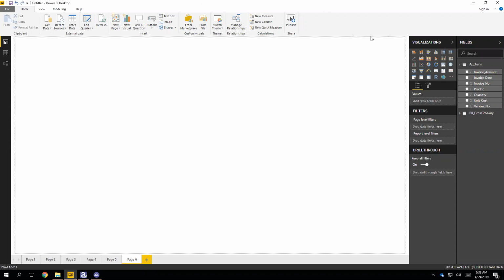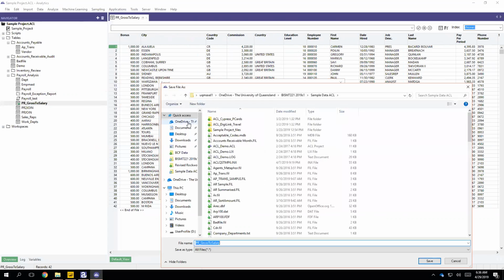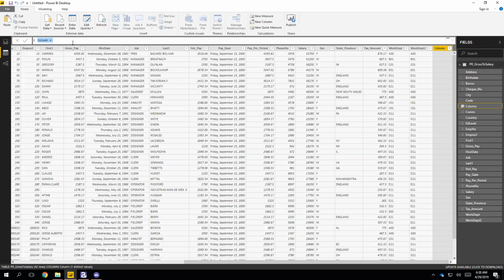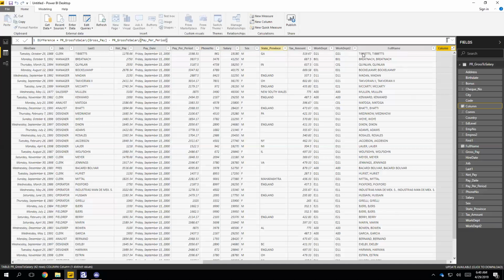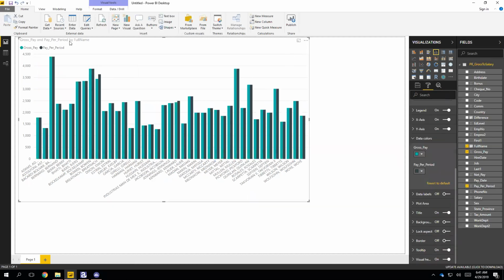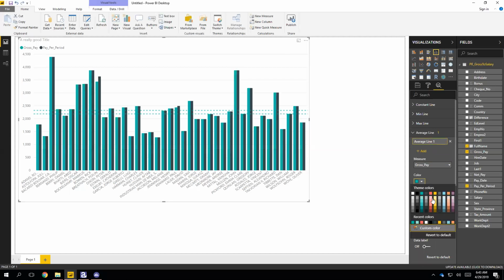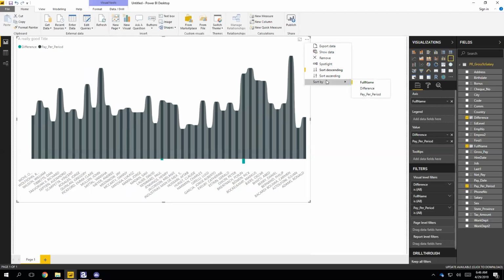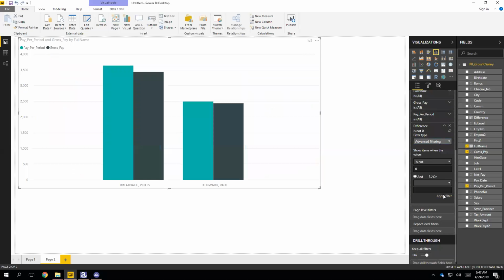Tutorial 08 PBI001 Employee Pay Cycles